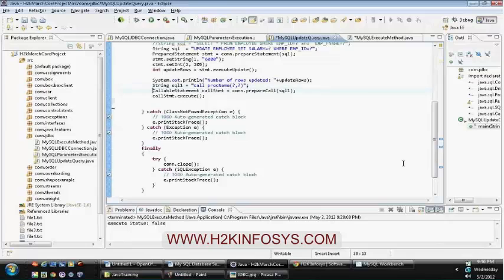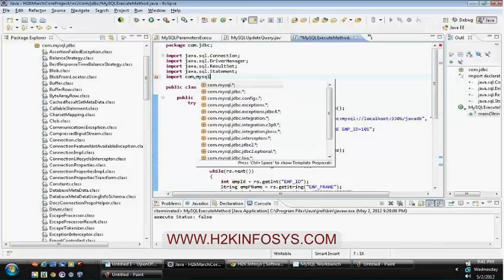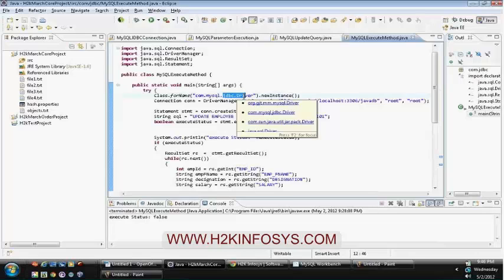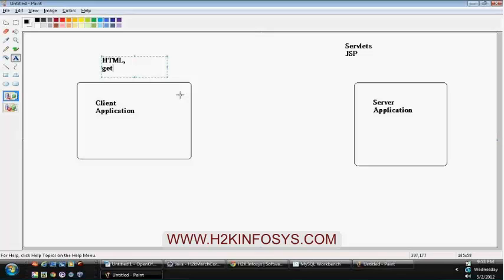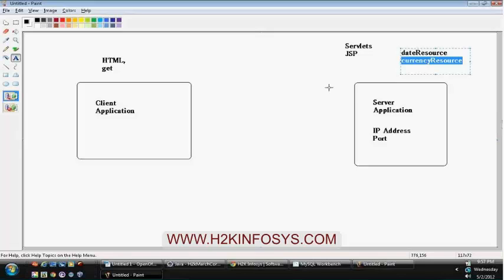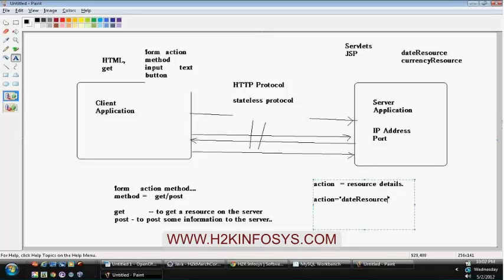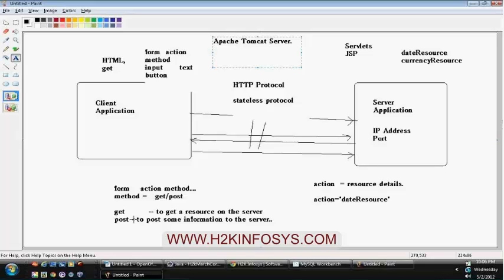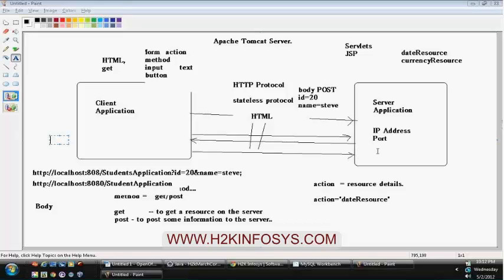Java Data Base Connectivity Class | MYSQL IN JAVA Online Class | Java Online Training Course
Which class is used for database connection in Java?
JDBC (Java Database Connectivity) is the Java API that manages connecting to a database, issuing queries and commands, and handling result sets obtained from the database. Released as part of JDK 1.1 JDBC was one of the earliest libraries developed for the Java language